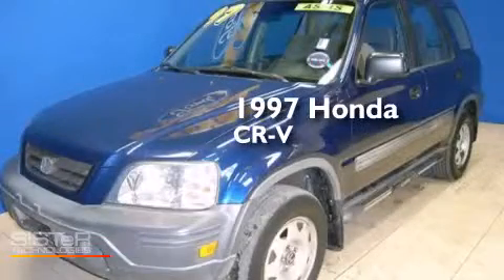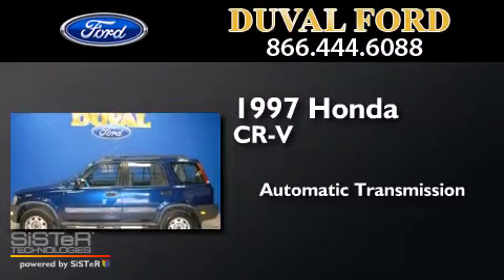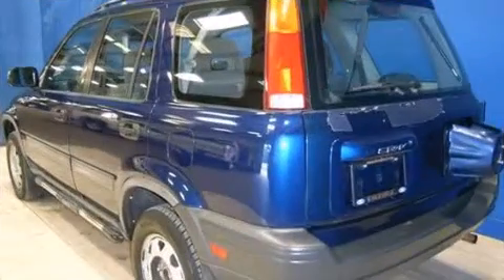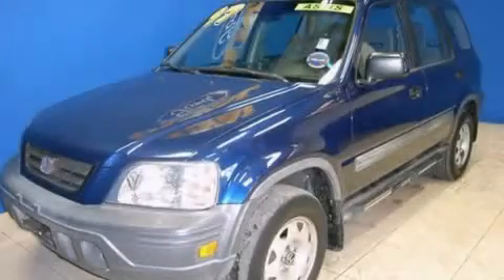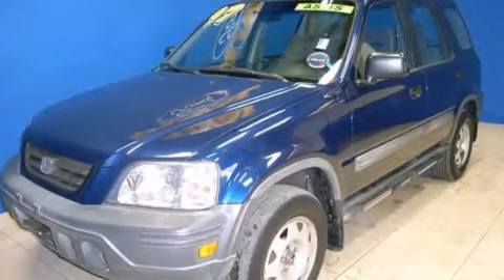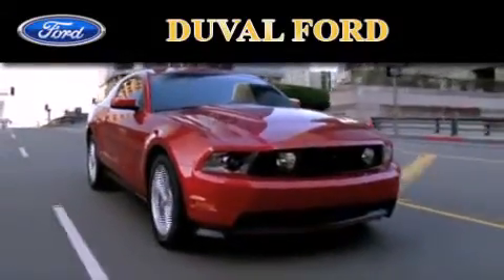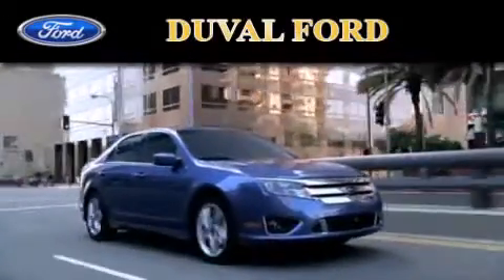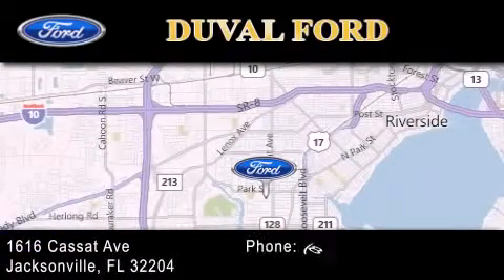Used 1997 Honda CR-V Jacksonville FL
We have been honored to serve the Jacksonville FL area , we promise that your experience at our dealership will exceed your expectations ! Year : 1997 Make : Honda Model : CR-V Engine : 2.0L 4 cyls Trans . : Automatic 4-Speed Exterior : Submarine Blue Pearl Miles : 174,247 Stock : VC011597 Duval Ford 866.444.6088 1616 Cassat Ave Jacksonville , FL 32204